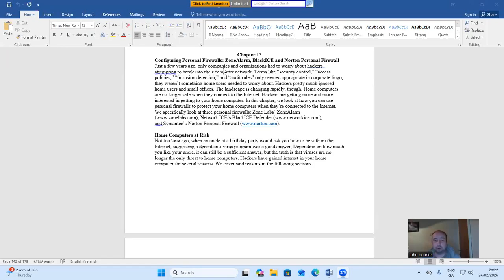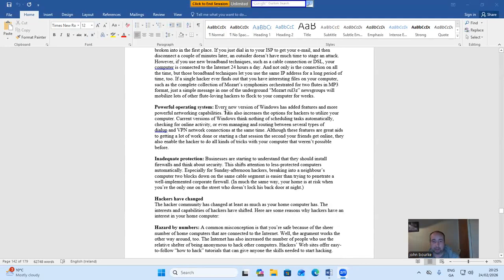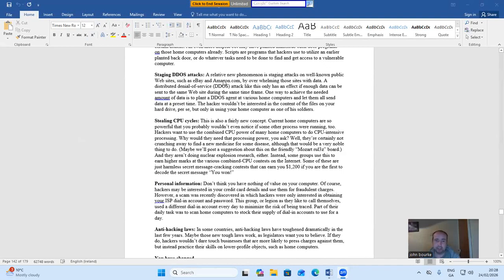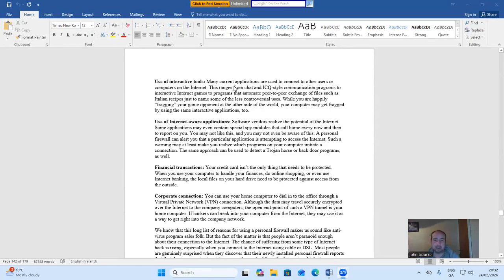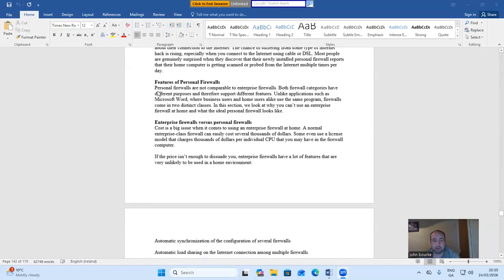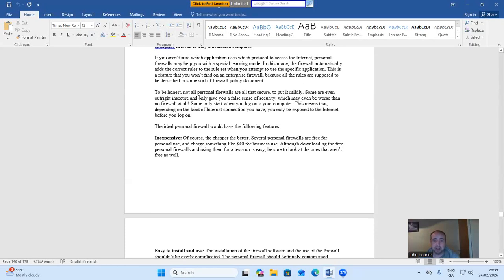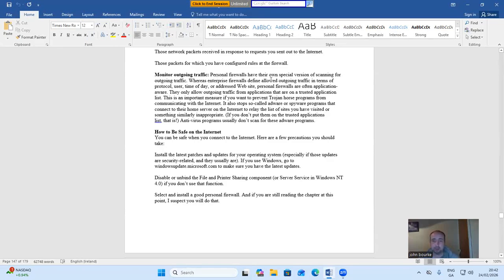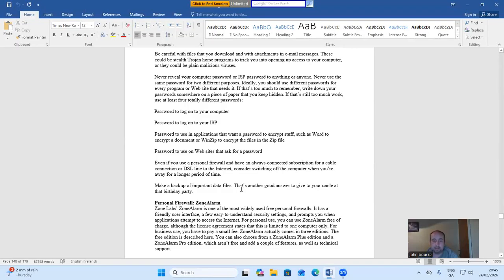Introduction to firewalls part 32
Configuring Personal Firewalls
Home Computers at Risk
Home computers have changed
Always connected
Powerful operating system
Inadequate protection
Hackers have changed
Hazard by numbers
Bots and scripts
Staging DDOS attacks
Stealing CPU cycles
Personal information
Anti-hacking laws
Use of interactive tools
Use of Internet-aware applications
Financial transactions
Corporate connection
Features of Personal Firewalls
Enterprise firewalls versus personal firewalls
Inexpensive
Easy to install and use
Easy to configure
Monitor incoming traffic
How to Be Safe on the Internet